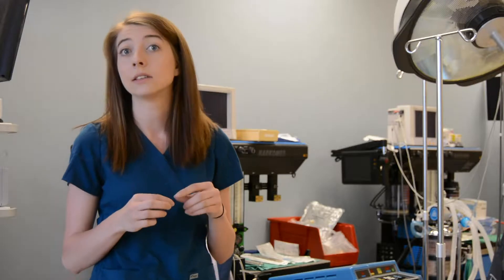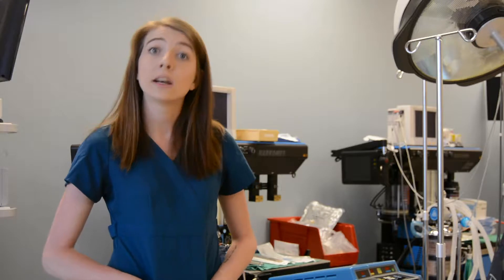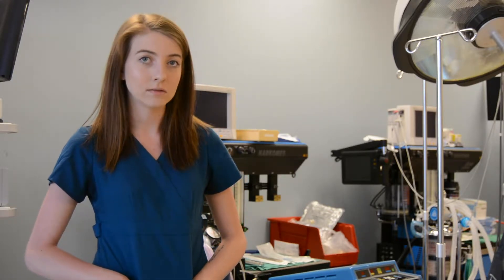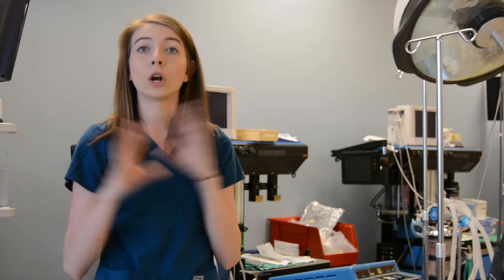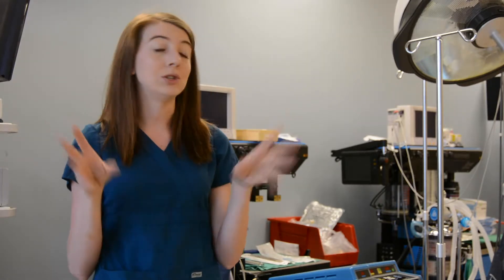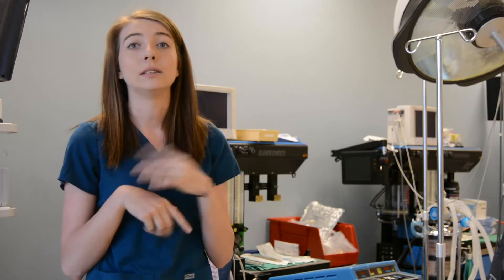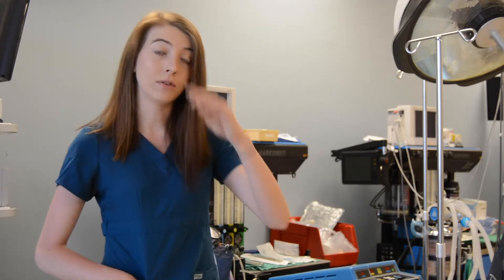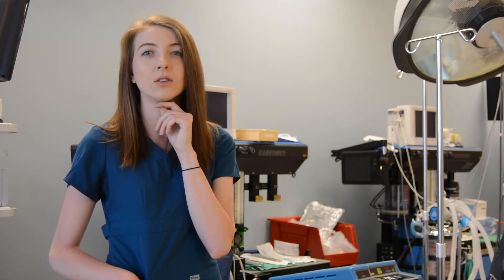Surgical Technology Graduate - Leah Elswick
Leah wanted a career that was rewarding and would keep her on her toes. That's why she chose to become a surgical technologist at our Denver campus. She felt like her instructors were very professional and knowledgeable and felt prepared when it was time for her clinicals. She loves her career and one of her favorite things was working with the da Vinci robot.